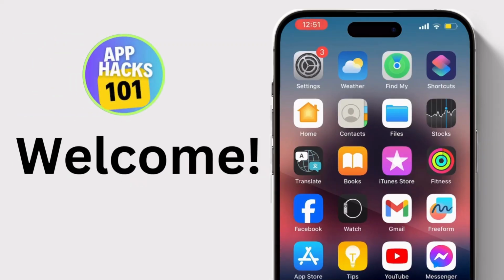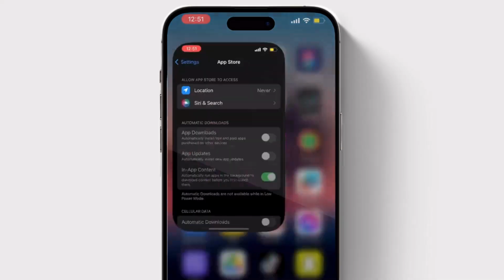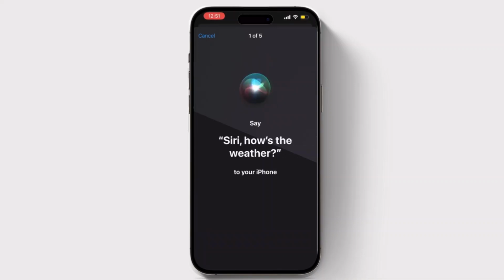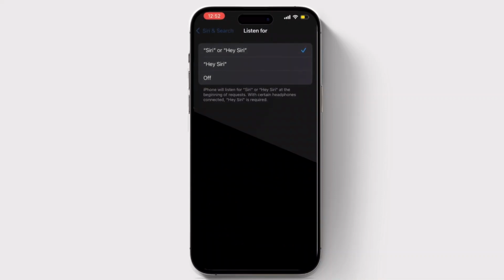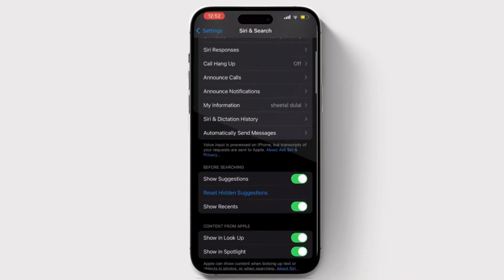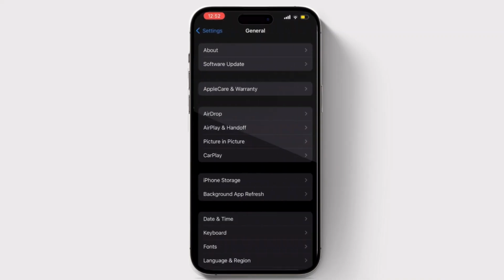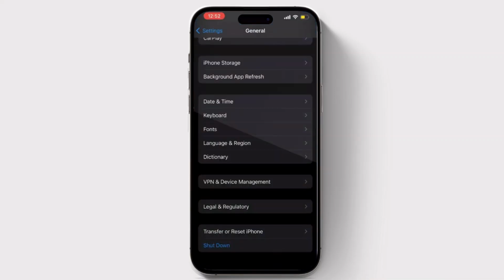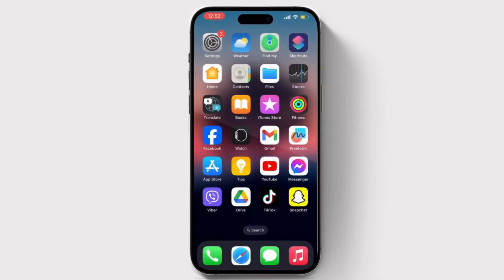Siri Not Available Connect to Wi-Fi to download data for using Siri without an Internet Connection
Quick Fixes on Siri Not Available Connect to Wi-Fi to download data for using Siri without an Internet Connection. Fix Siri Not Working by following this guide video.

Is your iPhone telling you to connect to Wi-Fi to use Siri without an internet connection? You're not alone! This video shows you the quick and easy fix to get Siri working offline for basic tasks.